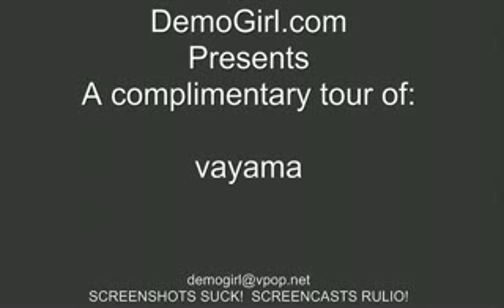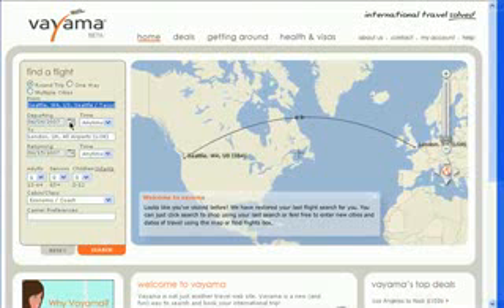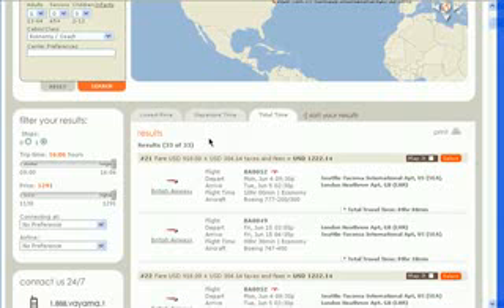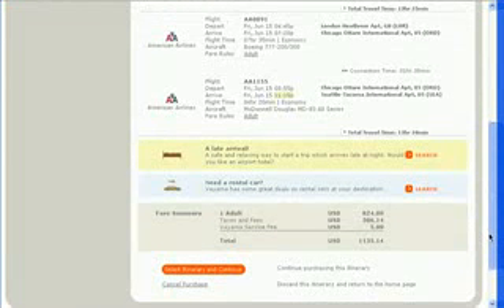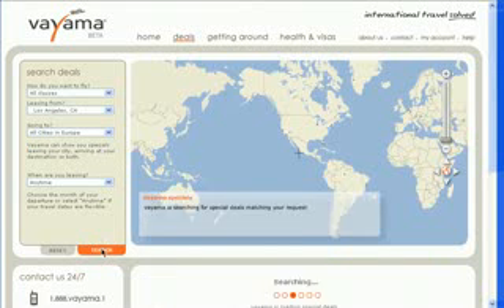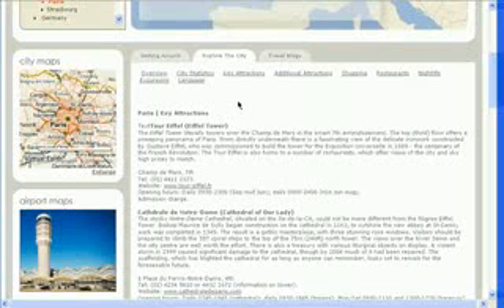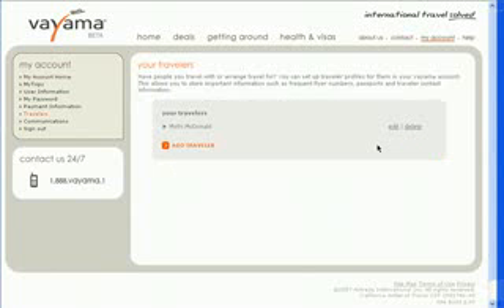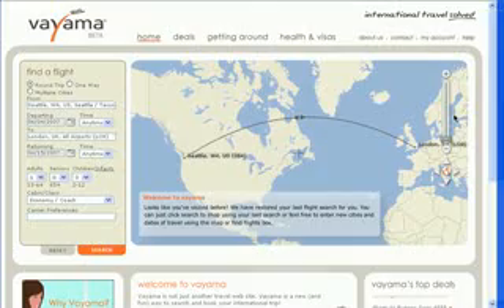Vayama . Screencast on How Vayama Works. How to Book International Air Ticket through Vayama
Vayama dot com. Explore the world only through Vayama! You can book cheap international air tickets at Vayama. Vayama also offers an extensive range of airlines to choose from. Take a look at this screencast, that will take you through the entire procedure to book cheap international air tickets.